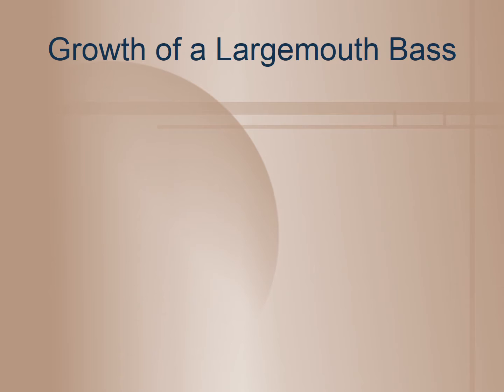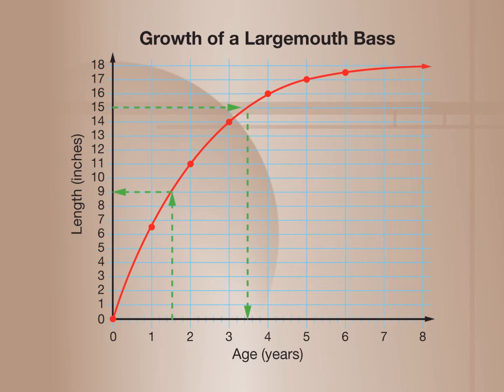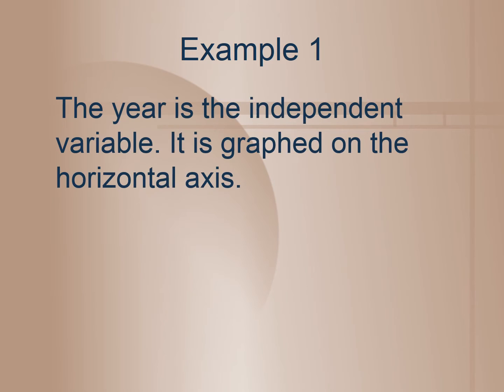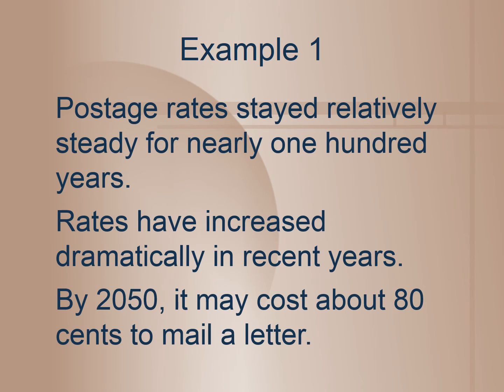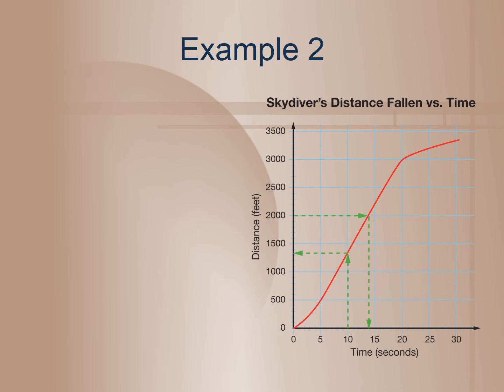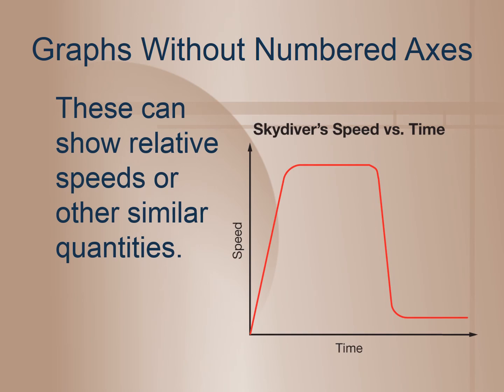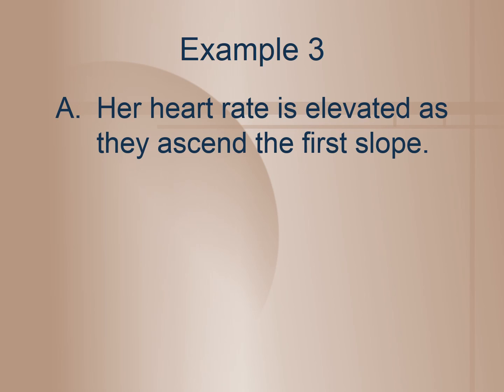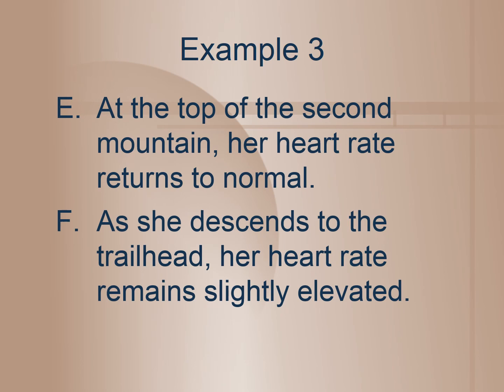Using Graphs (Algebra 1 5.4)